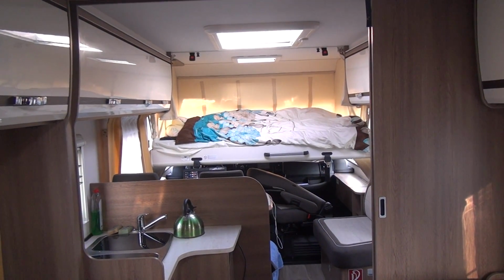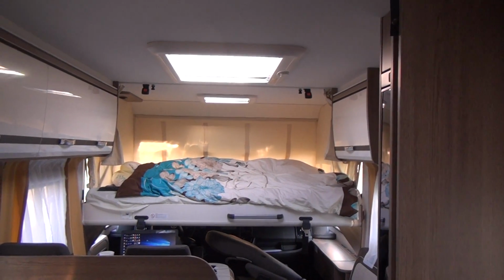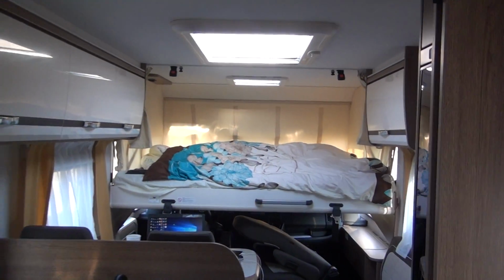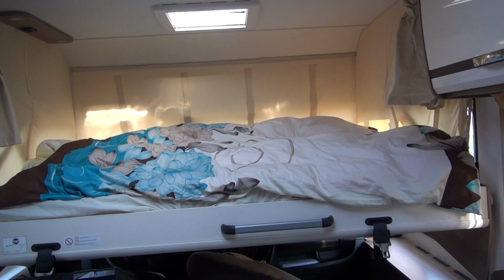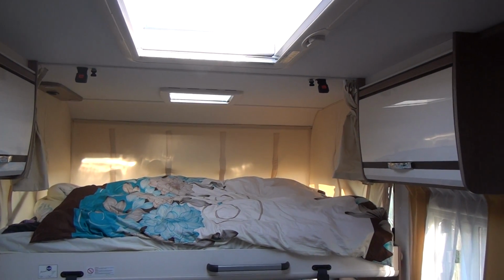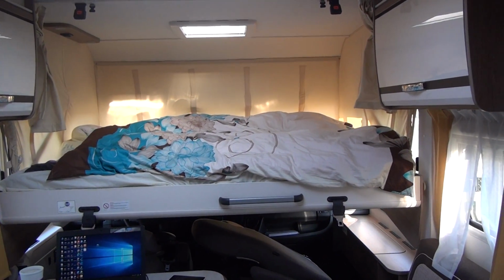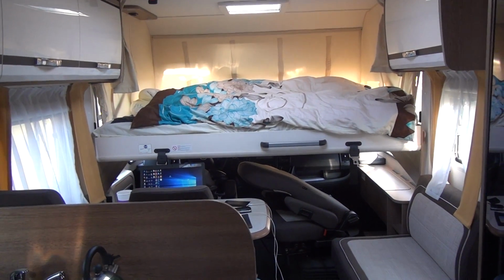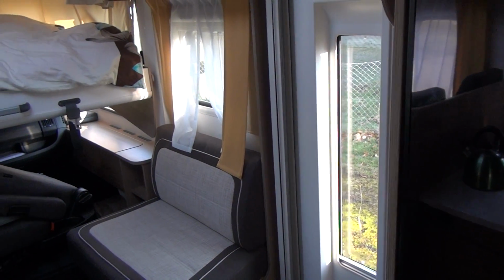Morning in the Dethleffs Trend 7017 motorhome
Having fallen out of the single bed, I moved from that to the double bed above the cabin. I find that it is not only much more comfortable but no problem in putting together for the night!  So having complained in the past about the bed in the cabin taking headroom away, I now find that it is a very convenient place to sleep!